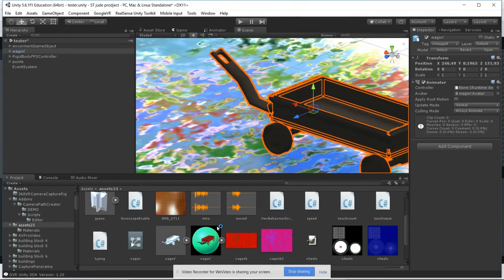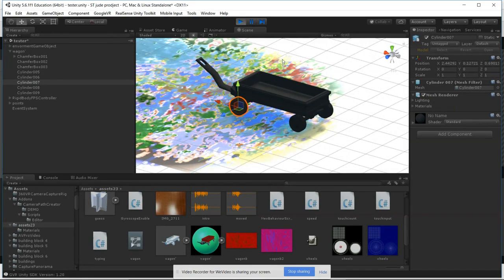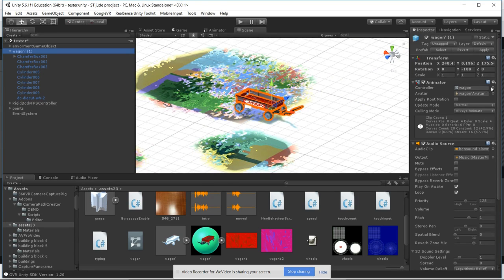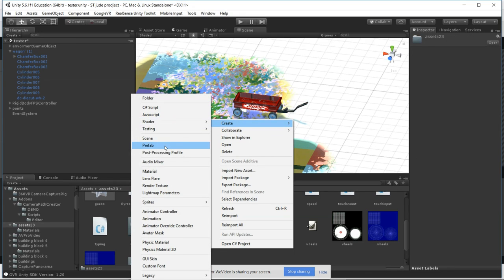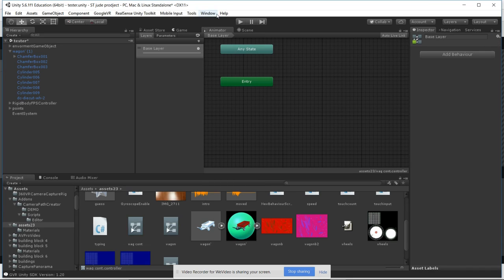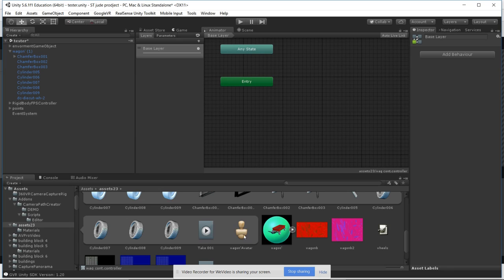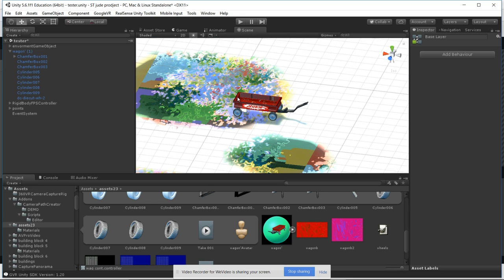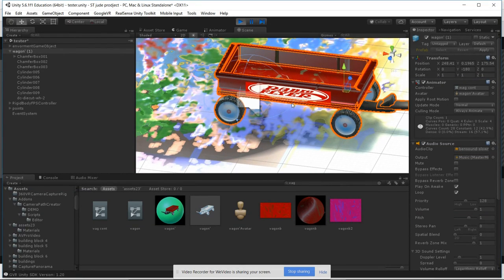Ethology 26 Asset Animation implementation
in this video we will make wheels turn